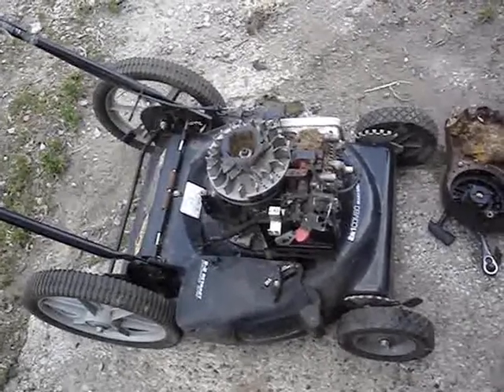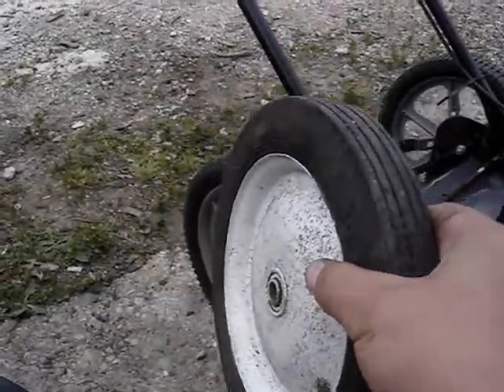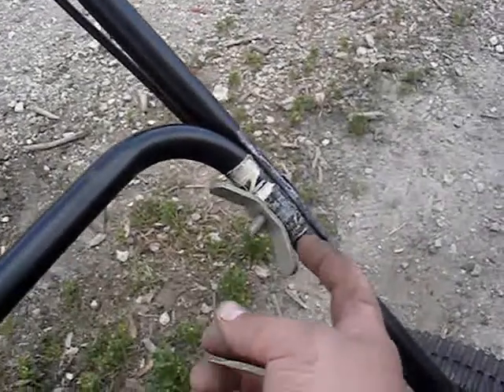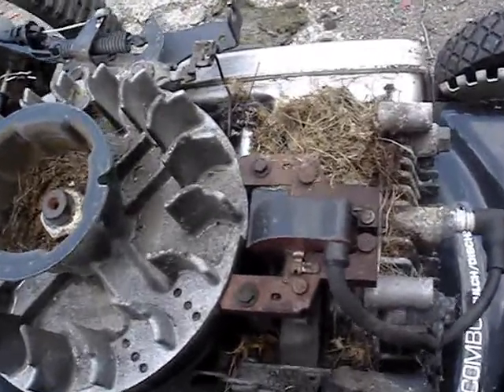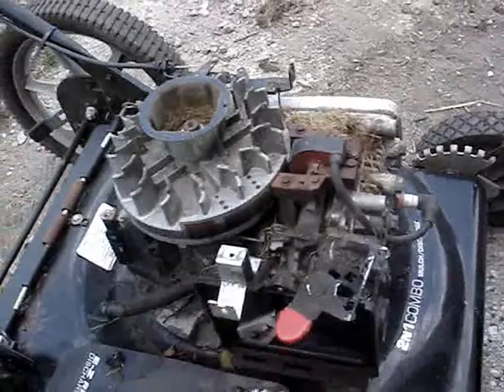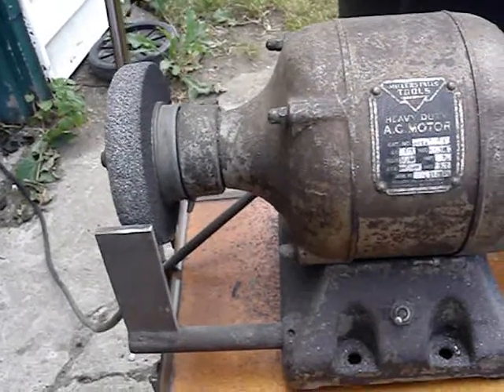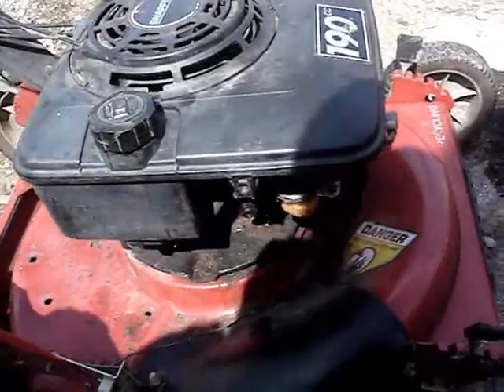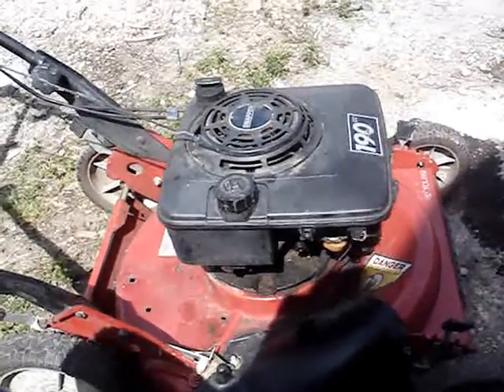Trash Mower Epic Failures! My Bench Grinder